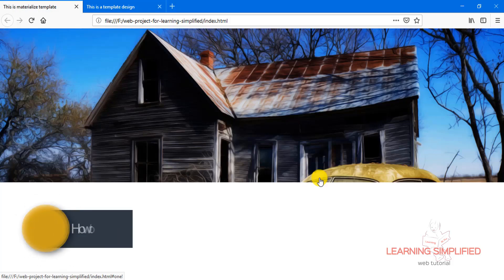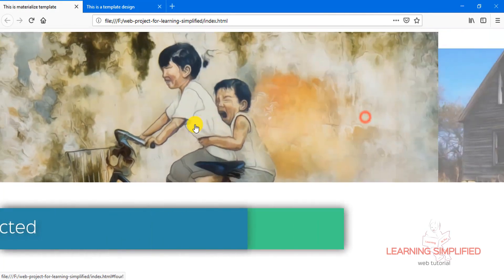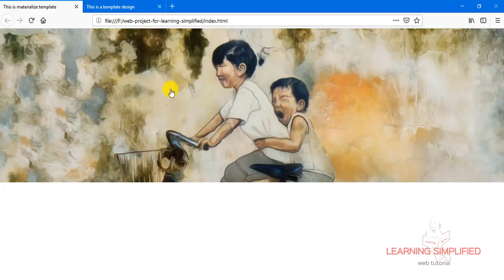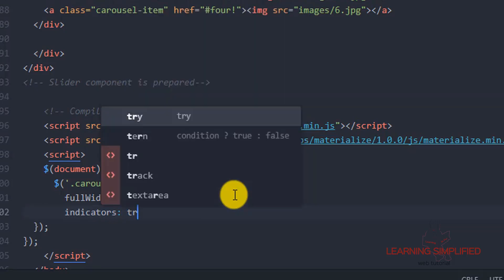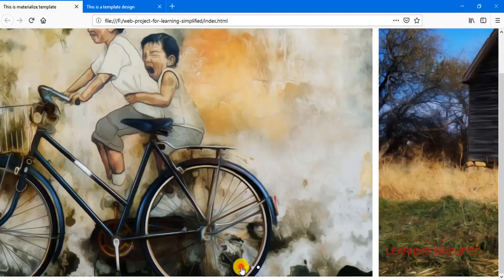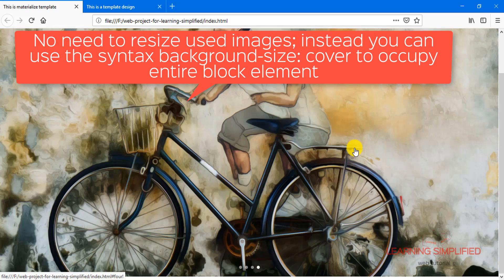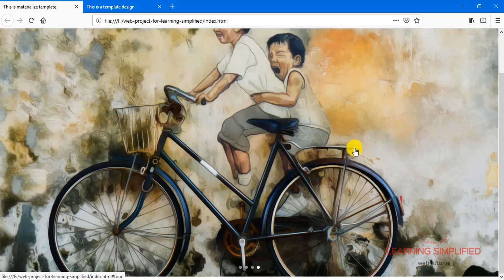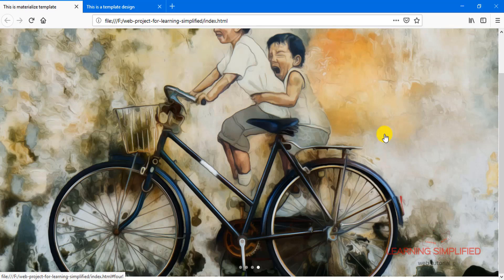How to make a Full-width slider with Indicators in Materialize CSS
How to make a full-width slider with the indicators turned on; bring
on the carousel responsive slider with background image-first part.

In this part of Materialize css tutorial for beginners, we have covered up a huge part regarding the carousel responsive slider used in materialize css. In the preceding tutorial we had ended our discussion up to the part where we are able to implement a slider into our project; but no initialization of a full-width slider was discussed.Well, in this part, we have discussed the following major parts:

1. Initialization of a full-width slider with demonstration
2. Turning on the indicators in our carousel slider
3. Integrating the carousel slider with background image - Initialization

Well, the last part is concerned with the insertion of background image which is detailed in our coming up video; in this segment, we have a discussion on advantage of using images as the background of the carousel instead of bringing it on as an image source.